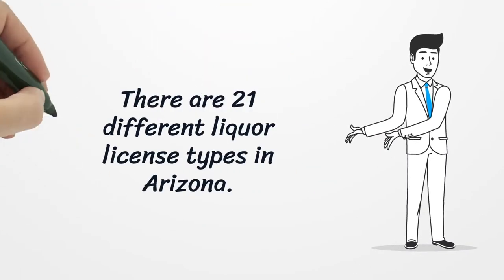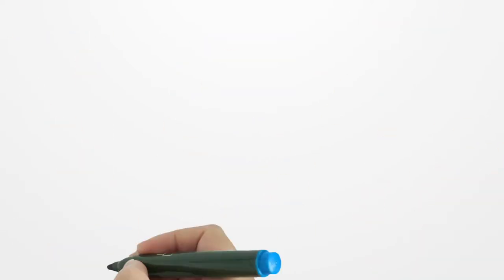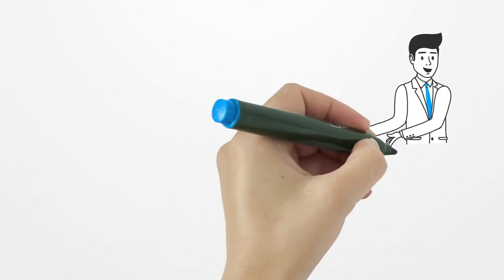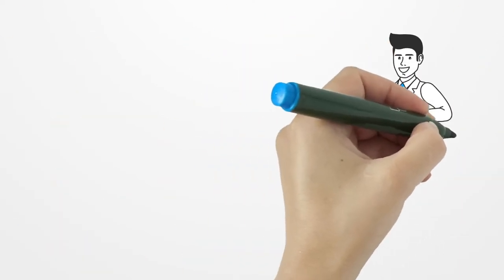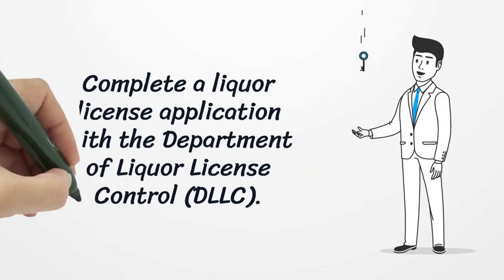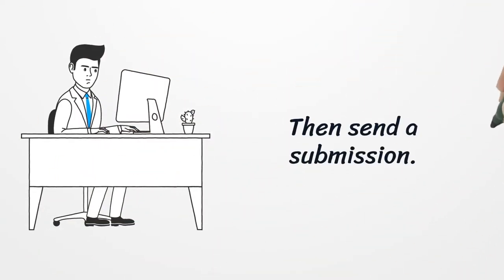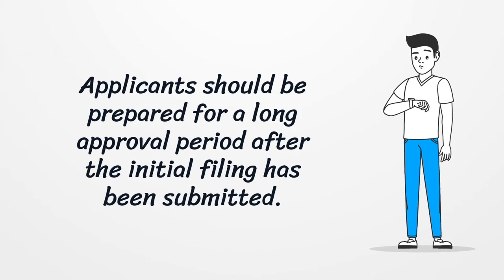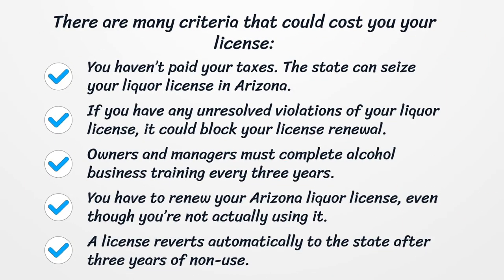Arizona Liquor License - What You need to get started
On our page, you’ll get the latest detailed information on getting an Arizona Liquor License.  Here you can find how to apply for your license